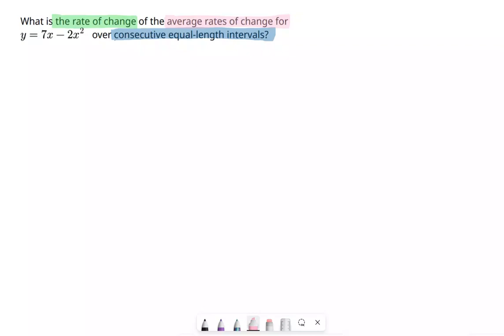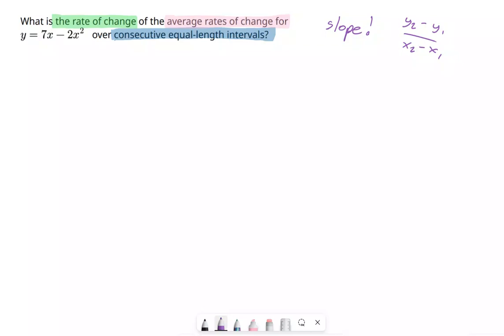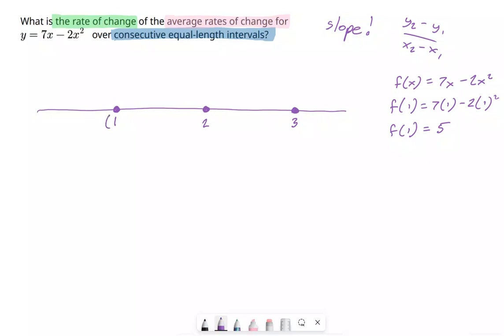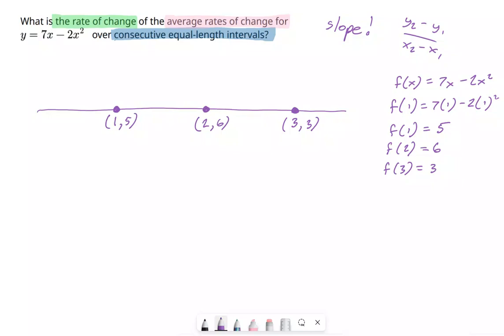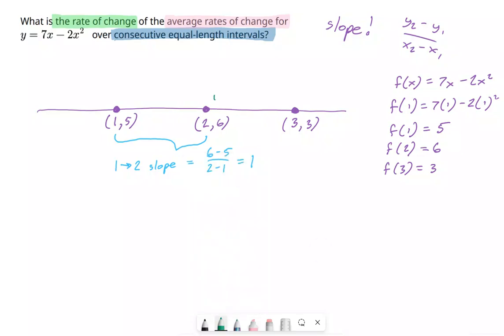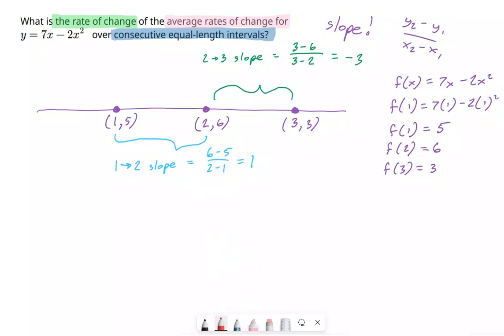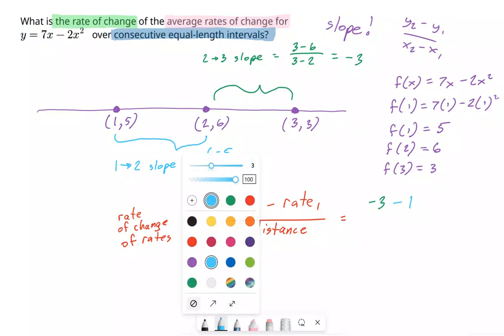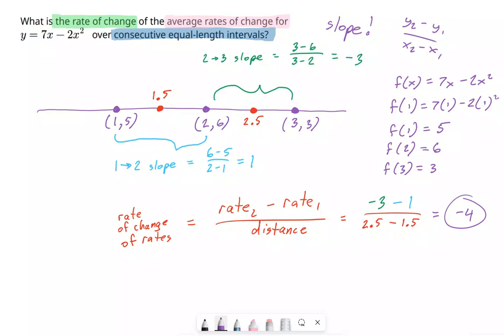PreCalculus.01.31 -- Average Rate of Change of Rates of Change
Murphy Math --
Estimate the average rate of change of "rates of change" using intervals of equal length.  This is approaching the idea of a second derivative, but strictly based on the idea of slope using neighboring intervals.